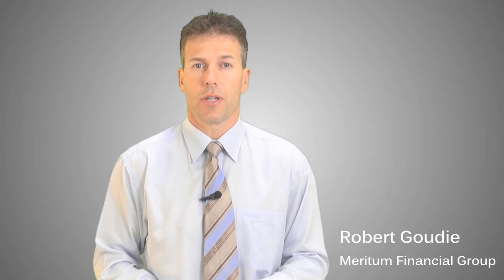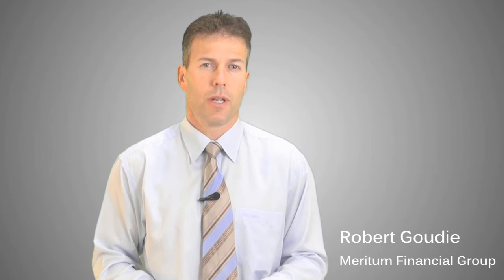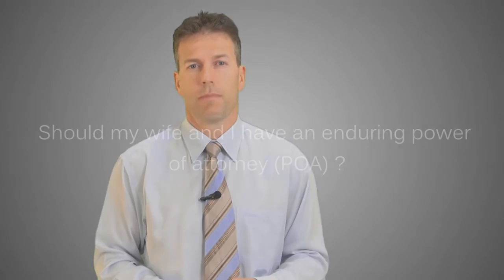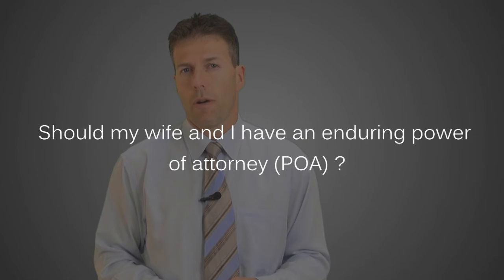Ask A Financial Question - Enduring Power Of Attorney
Meritum Financial Group, have added yet another way to provide information through the rapidly evolving world of multi-media communication. Working with long-time partner The Weekly Advertiser, Meritum Financial Group will now offer people seeking general financial advice to get their answers 'right from the horse's mouth'. The team at Meritum Financial Group will provide video-clip responses to questions readers asked by the newspaper or by the visitors of the websites.
The new Ask a Financial Question service is designed to put a human face and explanation to what at times can seem a lot of confusing information. This service is perfect for those seeking answers to general financial questions on issues such as debt management and cash flow, superannuation, investment alternatives or life insurance. But, considering the variety and depth of the finance world, your questions are not limited to a few topics and can cover any issues that are on your mind in regards to your personal finance.

The team at Meritum Financial Group will then develop a video response to your question and upload to The Weekly Advertiser
The Weekly Advertiser and Meritum Financial Group will provide links on their respective Facebook pages for people to follow to view the video.

Reminder
A reminder of the service will appear below The Weekly Advertiser's weekly Finance Focus column. One financial question will be answered in the form of a video response per week. Your name or personal information will not be disclosed at any point during the presentation.You will remain anonymous.